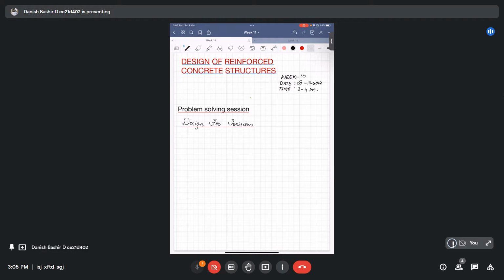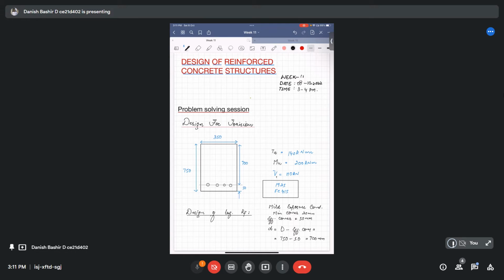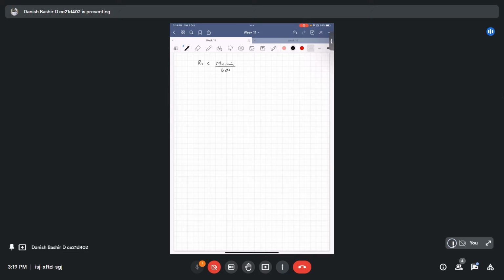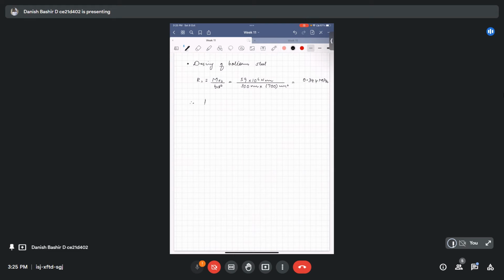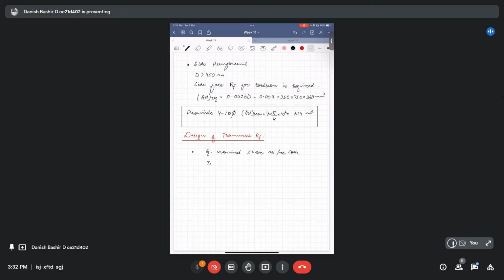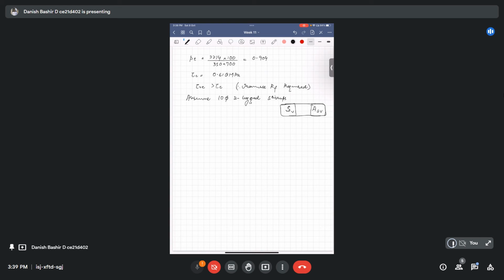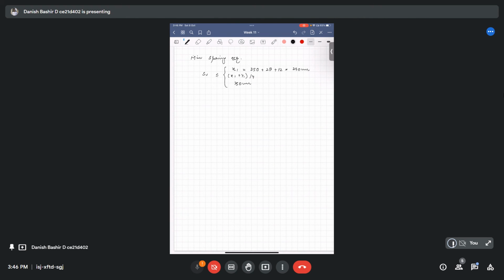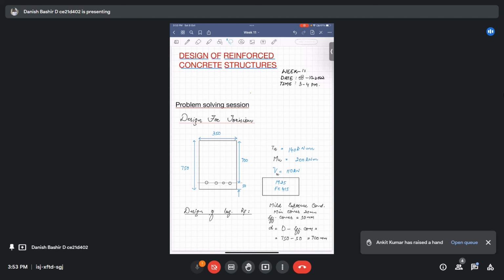Week 11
Design problem for shear.